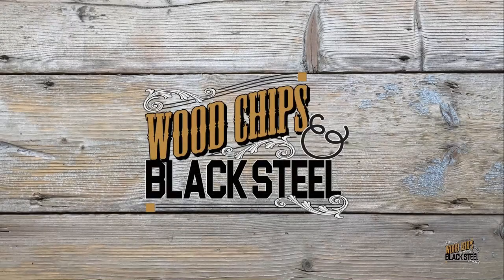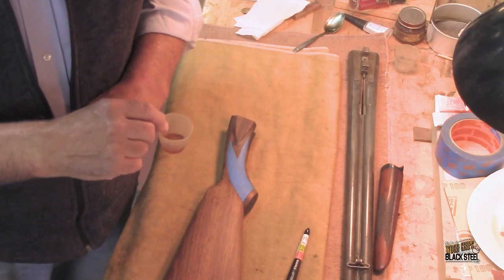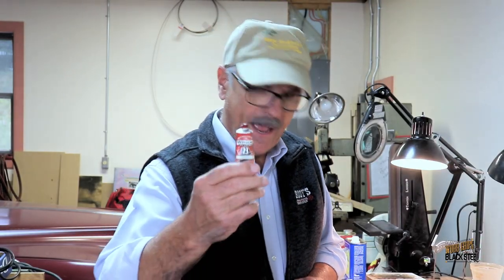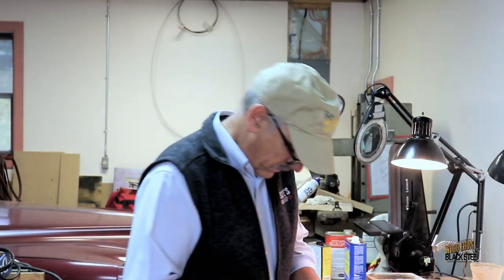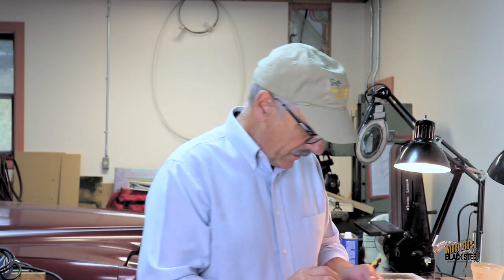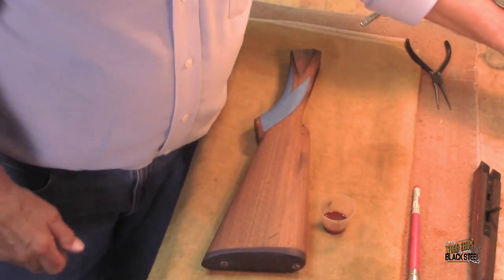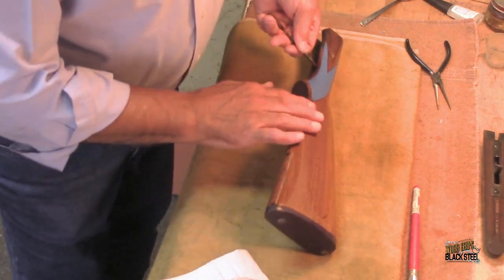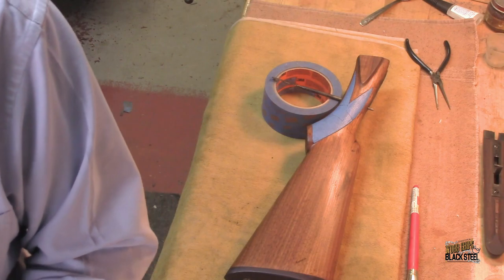Wood Finish - Restoration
1905 Ithaca Double Shotgun.  Adding the color coats to the butt stock to match as closely as possible the color on the original forearm.